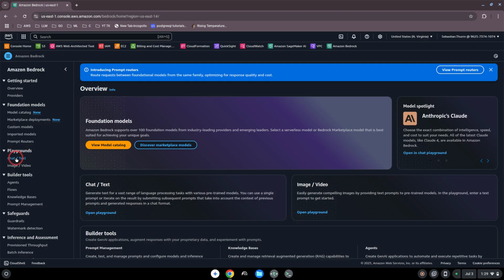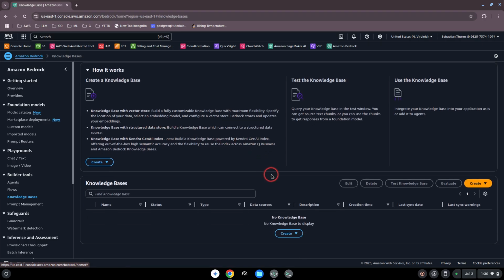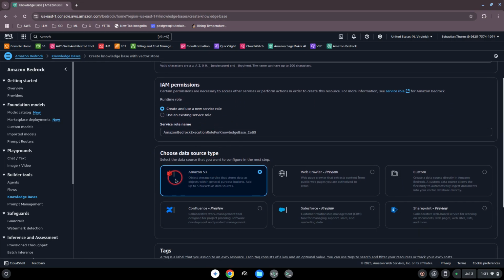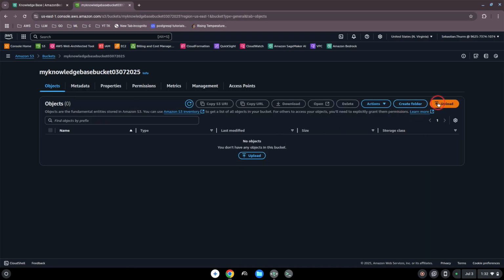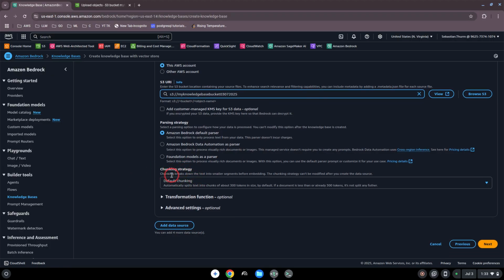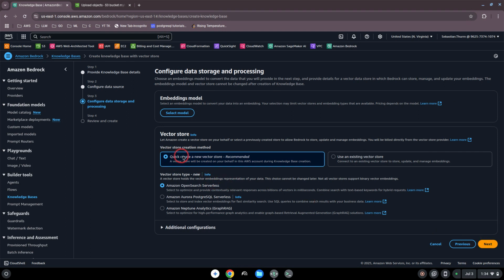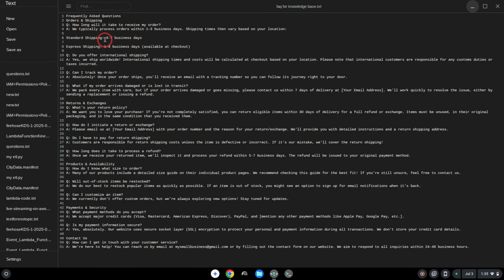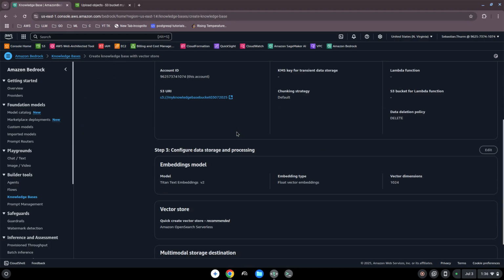AWS Generative AI for Beginners | Ep. 6: Building Your First Bedrock Knowledge Base (Part 1)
Welcome back to AWS Generative AI for Beginners! In this sixth episode, we begin our deep dive into AWS Bedrock Knowledge Bases, a powerful capability that allows you to ground your foundation models with your own proprietary data. This is crucial for enabling your AI applications to provide accurate, relevant, and up-to-date responses based on information they were never explicitly trained on, avoiding common issues like hallucinations. This first part is designed to get you started with the core concepts and initial setup of your knowledge base using Retrieval Augmented Generation (RAG).

In this episode, we'll guide you through:

Understanding Retrieval Augmented Generation (RAG): What RAG is, why it's essential for enterprise AI, and how Bedrock Knowledge Bases simplify its implementation.

Use Cases for Knowledge Bases: Exploring real-world scenarios where connecting your AI to your data provides immense value, such as customer support chatbots, internal documentation Q&A, and more.

Setting Up Your Data Source (Amazon S3): How to prepare and upload your documents (e.g., PDFs, text files) to an S3 bucket, which will serve as the source for your knowledge base.

Creating Your Knowledge Base in Bedrock: A step-by-step walkthrough of initiating the knowledge base creation process in the AWS Bedrock console.

Configuring Data Source and Ingestion: Connecting your S3 bucket to the knowledge base, selecting an embedding model (e.g., Amazon Titan Embeddings), and understanding the automatic chunking and embedding process.

Choosing a Vector Store: An overview of selecting a suitable vector database (like Amazon OpenSearch Serverless or Amazon Aurora PostgreSQL) where your data's embeddings will be stored for efficient retrieval.

This video lays the fundamental groundwork for integrating your private data with powerful generative AI models. By the end, you'll have successfully set up the core components of an AWS Bedrock Knowledge Base.